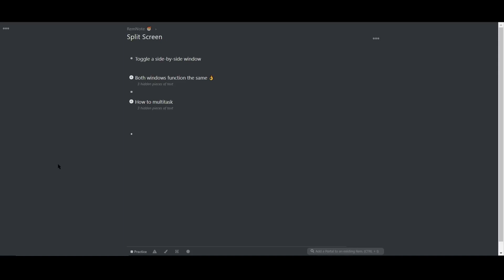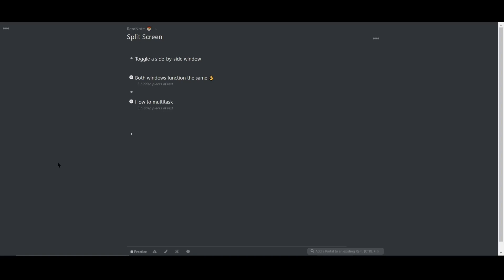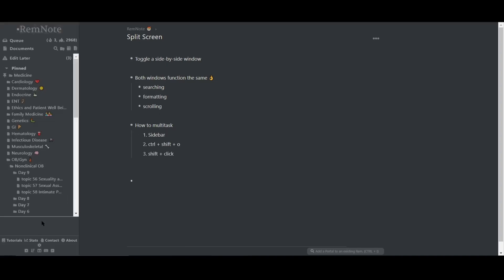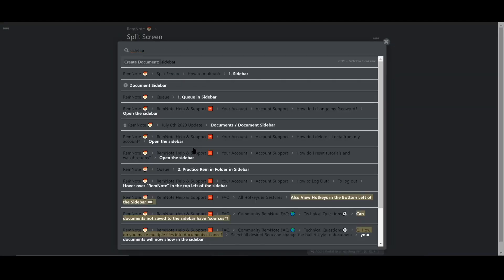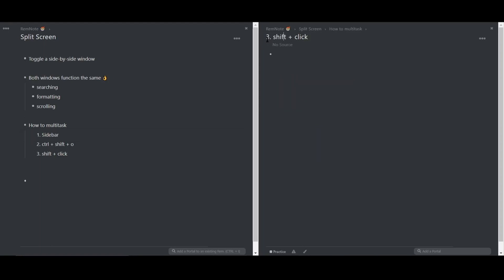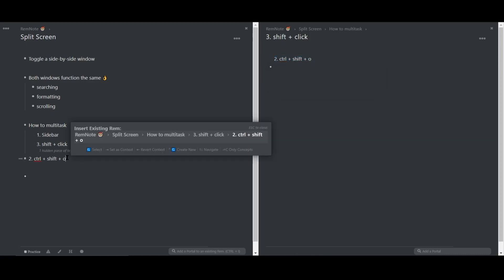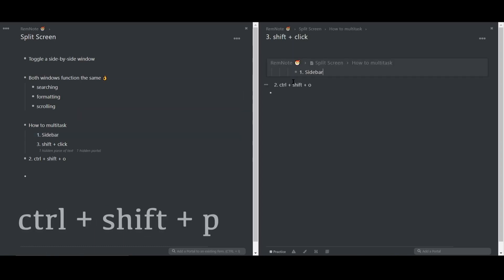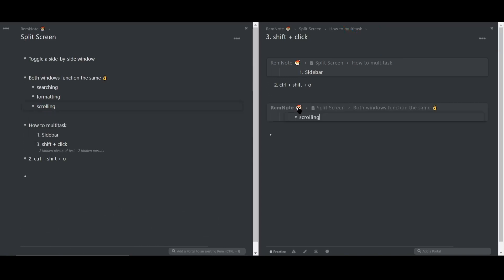RemNote Tutorial #14: Split Screen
Table of Contents:

RemNote Level 1: Learning about the Core Features
Tutorial 1: The Hierarchy
Tutorial 2: Making Flashcards
Tutorial 3: Customizing your Rem
Tutorial 4: The Sidebar
Tutorial 5: The Queue
Tutorial 6: Example Workflow 1

RemNote Level 2: Linking and Organizing Ideas
Tutorial 7: Linking Features
Tutorial 8: Concepts and Descriptors
Tutorial 9: Working with Rem
Tutorial 10: Rem References
Tutorial 11: Backlinks
Tutorial 12: Example Workflow 2

RemNote Level 3: Building Your Knowledge Graph
Tutorial 13: Portals
Tutorial 14: Split Screen
Tutorial 15: Top Level Rem
Tutorial 16: Hierarchical Search

RemNote Level 4: Categorizing Ideas
Tutorial 17: Tags
Tutorial 18: Power-Up Rem
Tutorial 19: Templates

RemNote Level 5: Extra Features
Tutorial 20: To Do Lists
Tutorial 21: The Clipper
Tutorial 22: Daily Docs
Tutorial 23: Cloze Rem

Misc.